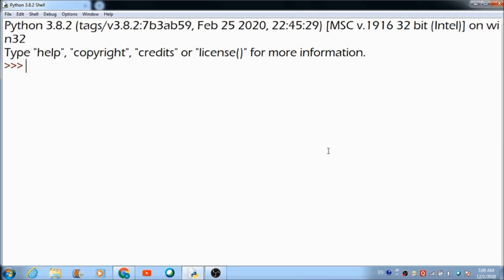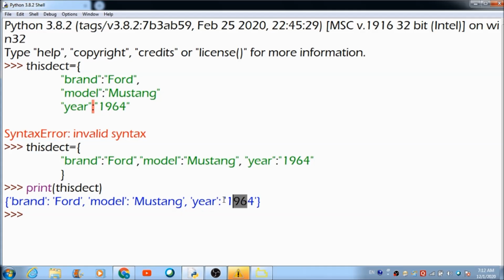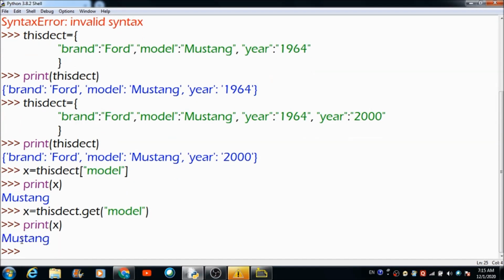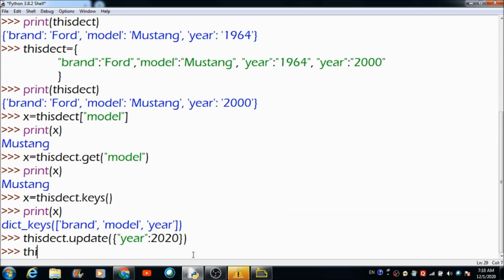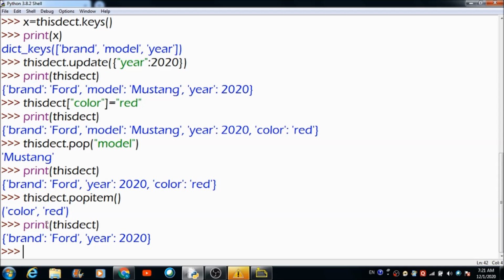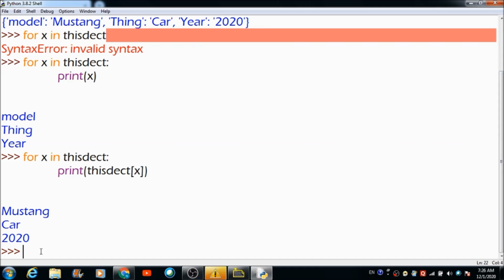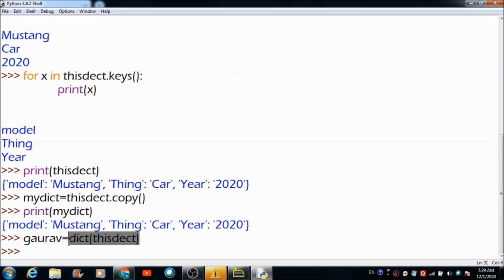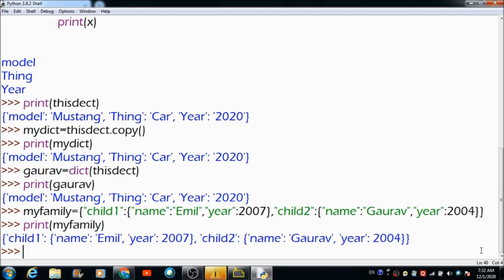Dictionary In Python | Tutorial-8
In this lecture, we are going to study Python Dictionaries. Dictionaries are Python’s implementation of a data structure that is more generally known as an associative array. A dictionary consists of a collection of key-value pairs. Each key-value pair maps the key to its associated value.

You can define a dictionary by enclosing a comma-separated list of key-value pairs in curly braces ({}). A colon (:) separates each key from its associated value: